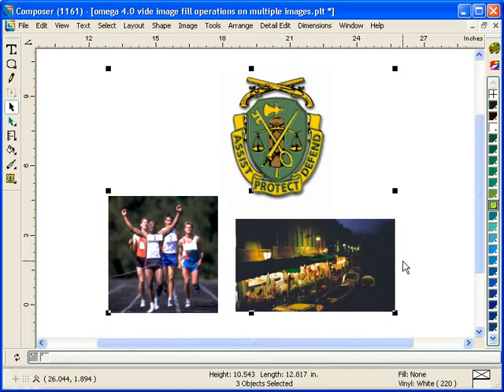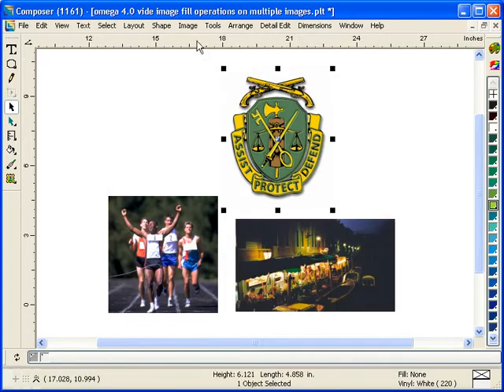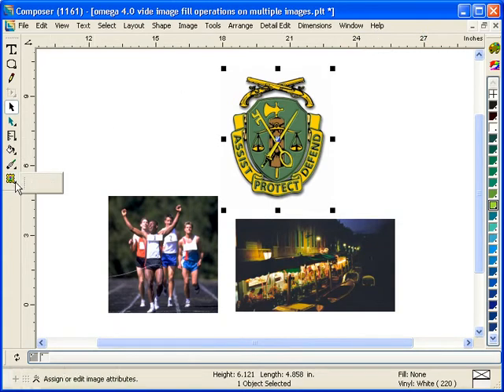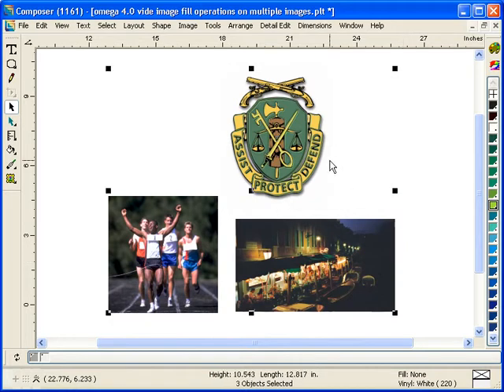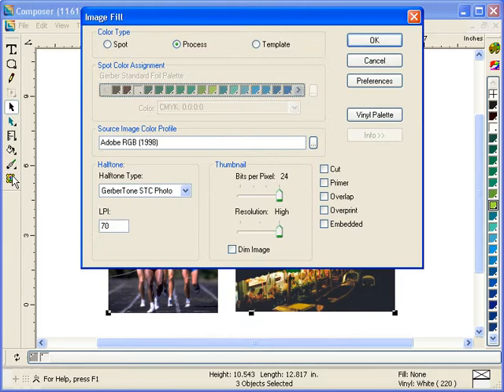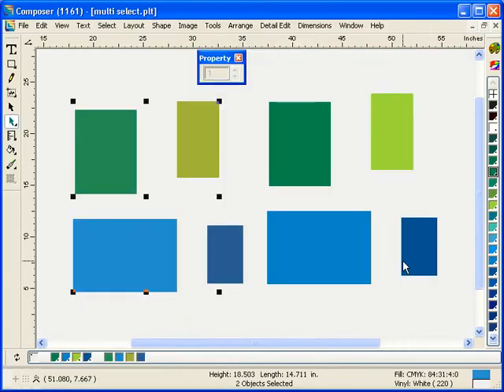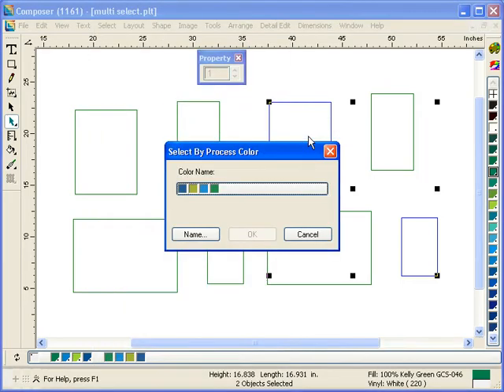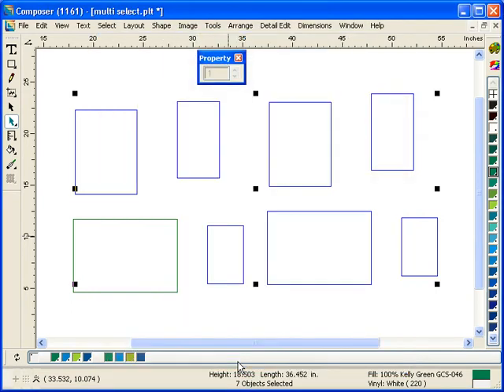Composer Enhancements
Image Fill SLIDERS are back! Assign source profiles to multiple images. Select multiple options such as multiple spot colors from SELECT MENU functions.